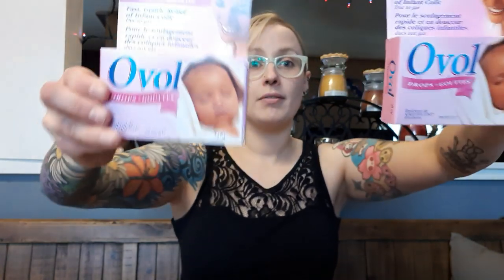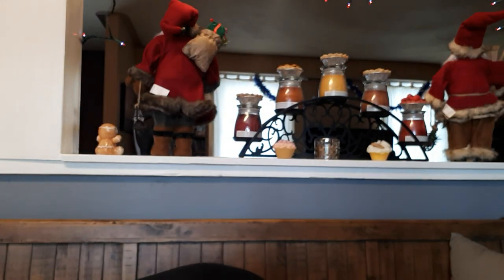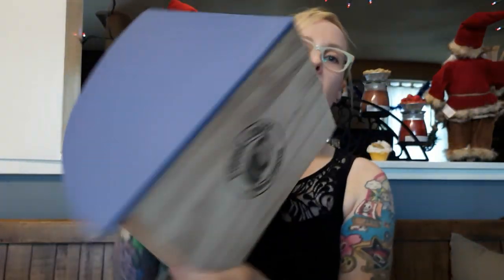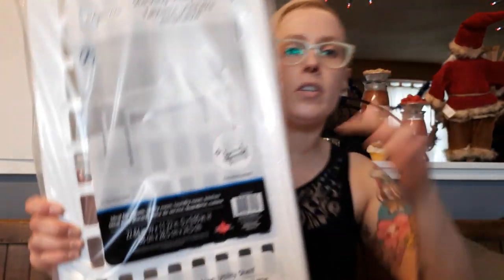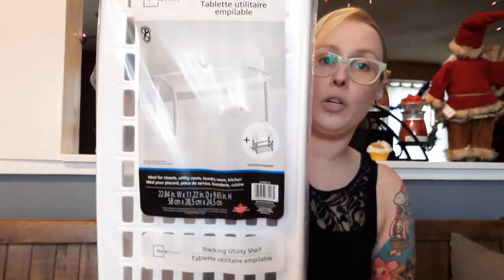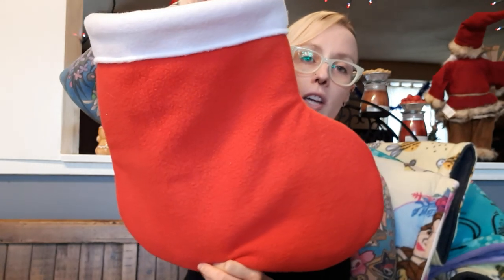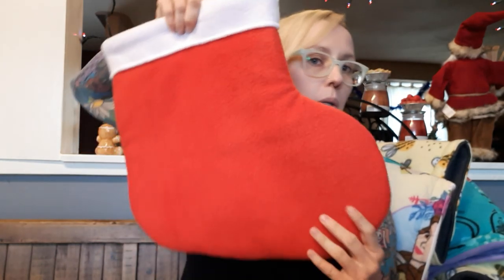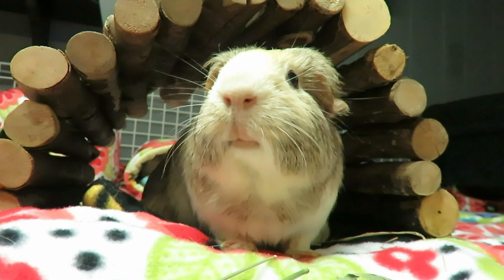What I Got The Guinea Pigs For Xmas